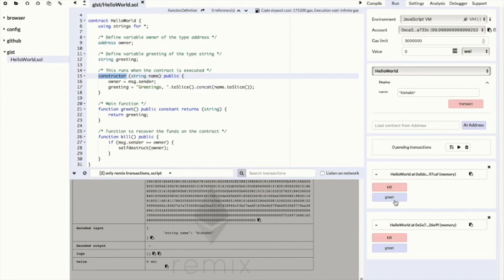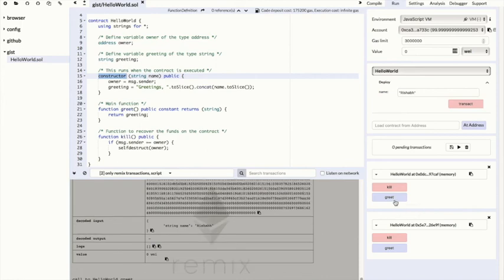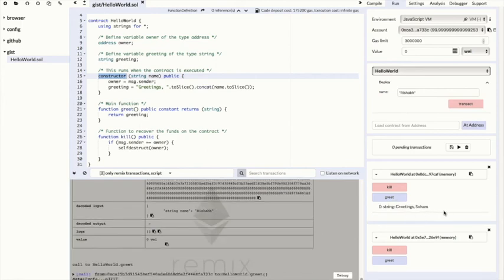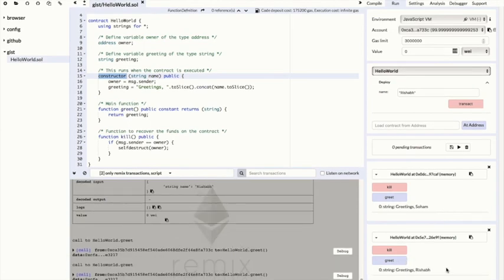Blockchain 101 ft. Soham Banerjee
GUEST(S):
Soham Banerjee;
co-founder of Renderbit Technologies, a SaaS firm which was adjudged among top 25 student startups nationally at Tata First Dot 2015, Bangalore, finalist of Global Student Entrepreneur Awards, 2014, Chennai.

Also, worked on IoT/embedded systems as a part of the IEDC/DST funded team, GOI.

HOST:
Rishabh Sinha